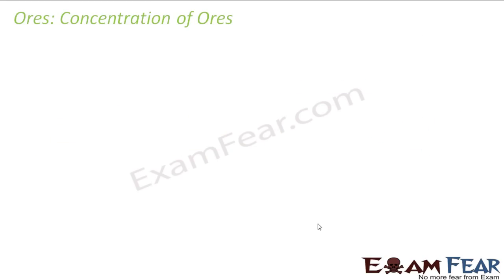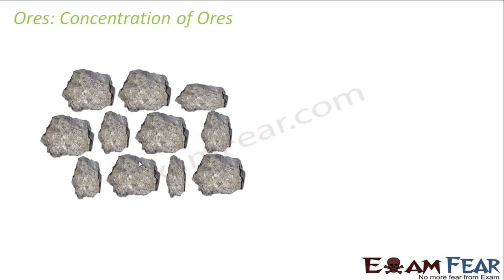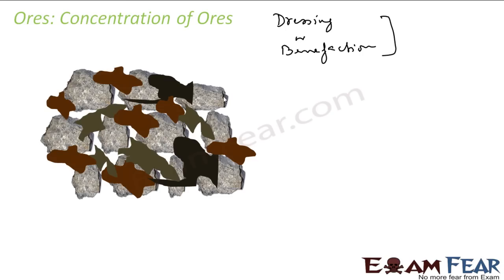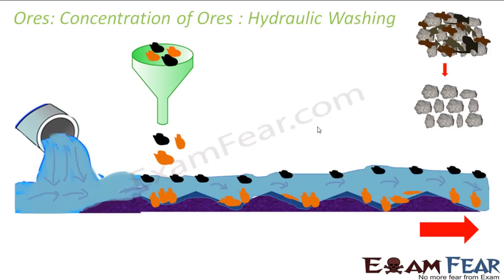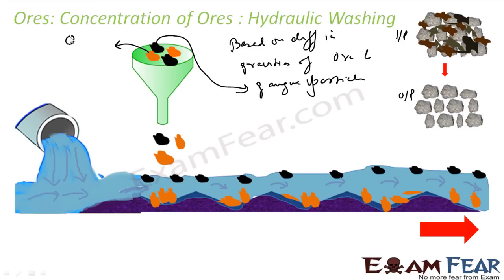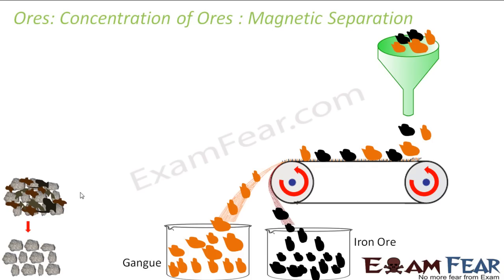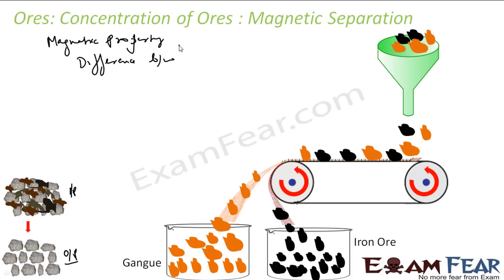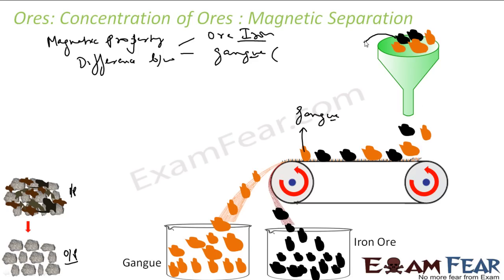Chemistry Isolation of Elements part 3 (Concentration of Ore) CBSE class 12 XII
Chemistry Isolation of Elements part 3 (Concentration of Ore : Hydraulic Washing, Magnetic Separation) CBSE class 12 XII